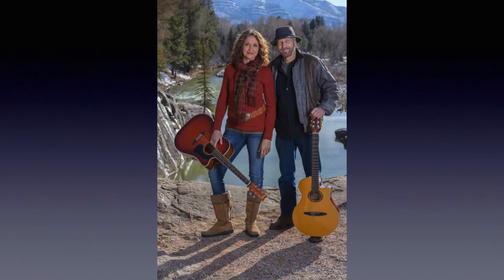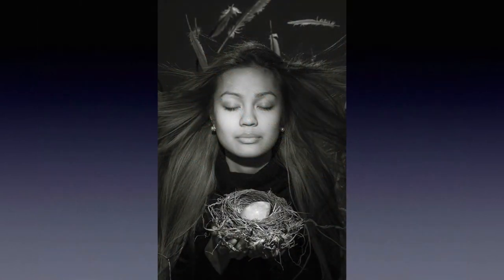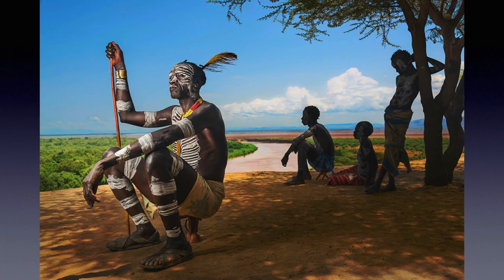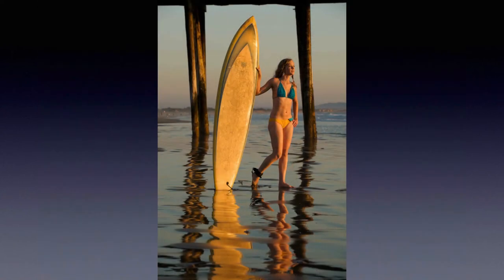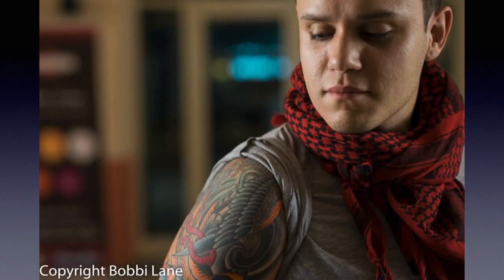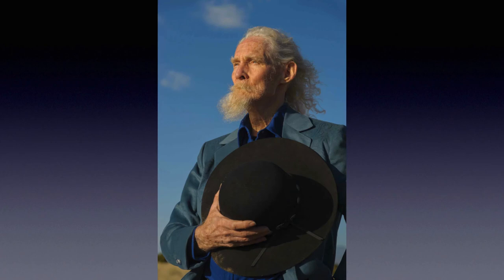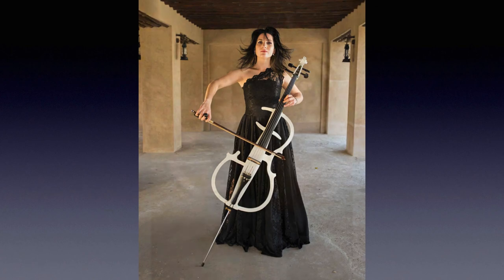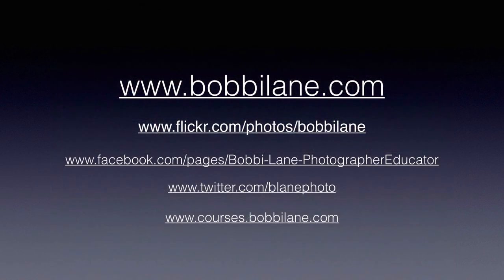BobbiClick2014promo1080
Bobbi Lane talks about her workshops at the California Photo Festival coming up October 8-12th in San Luis Obispo